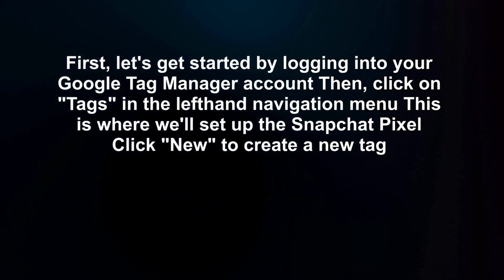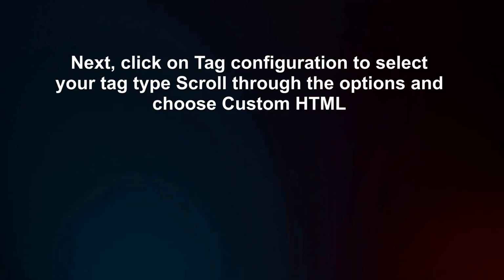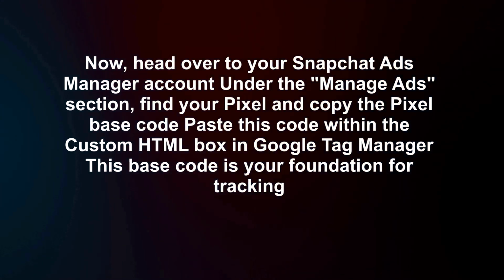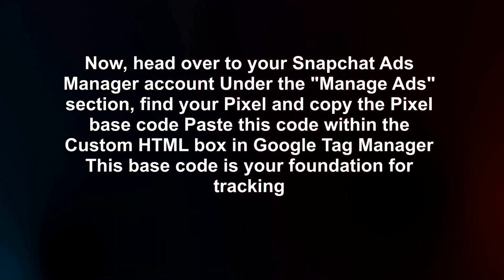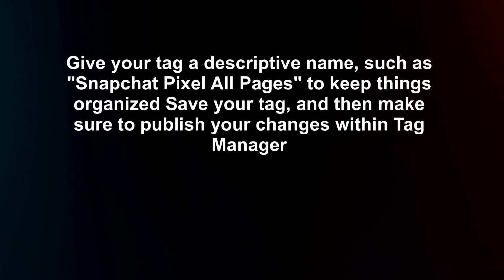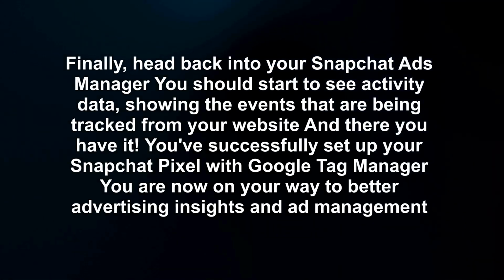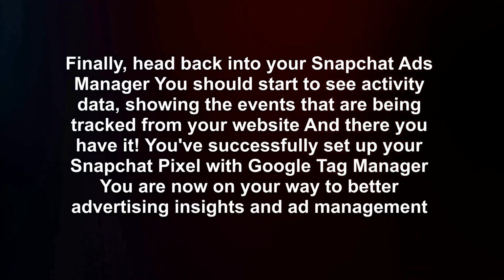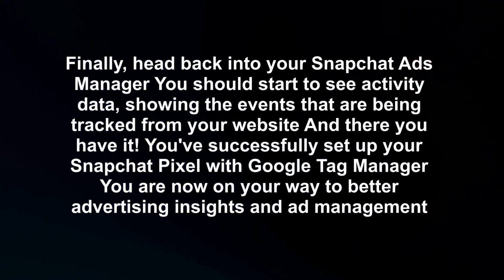How to Setup Snapchat Pixel In Google Tag Manager - GUIDE!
How to Setup Snapchat Pixel In Google Tag Manager explains that to integrate Snapchat Pixel with Google Tag Manager, you will have to ensure to use appropriate triggers for events. This includes setting up tags and triggers to track important user actions on a site. This can streamline all ad management and give you insights.

00:00 Intro
00:11 Setting up Google Tag Manager
00:17 Creating a New Tag
00:22 Selecting "Custom HTML"
00:28 Adding the Pixel Code
00:39 Setting up the Trigger
00:44 Choosing "All Pages"
00:53 Naming and Saving the Tag
01:00 Monitoring the Results